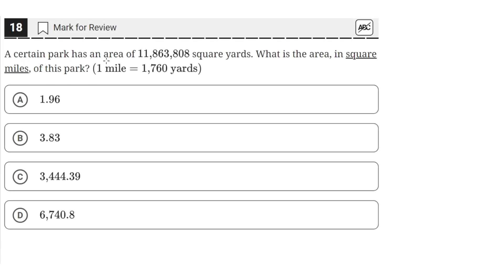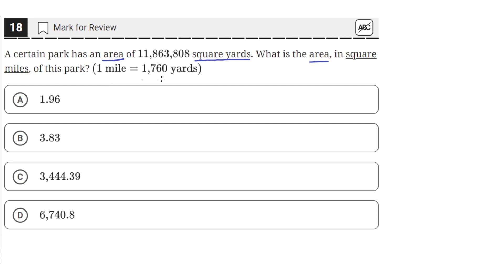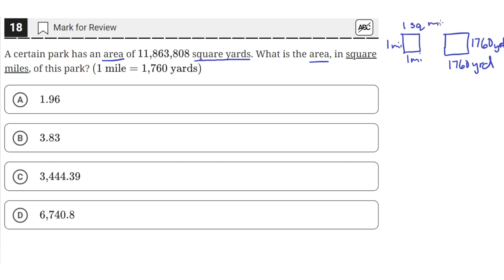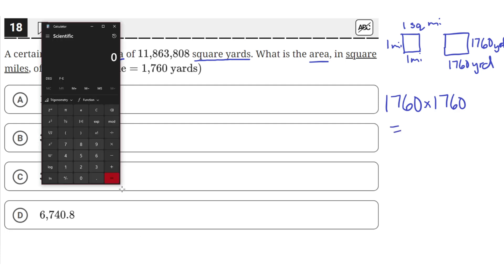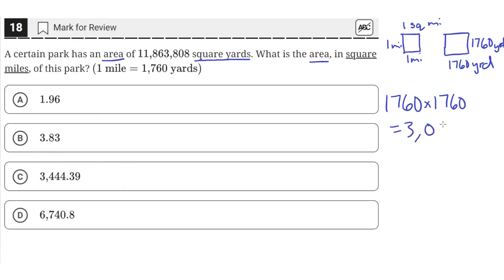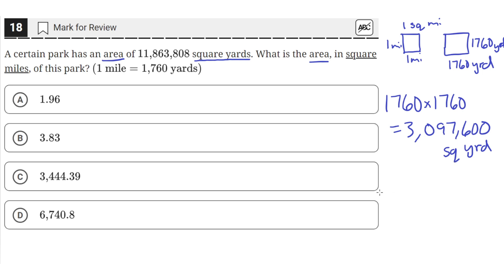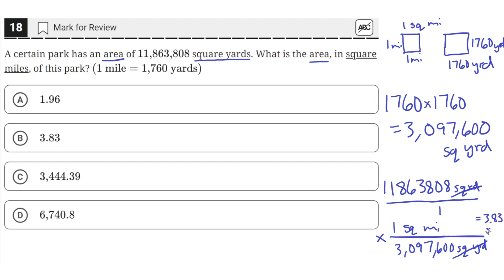Digital SAT Practice Test 2 - Math Module 1 - Question 18